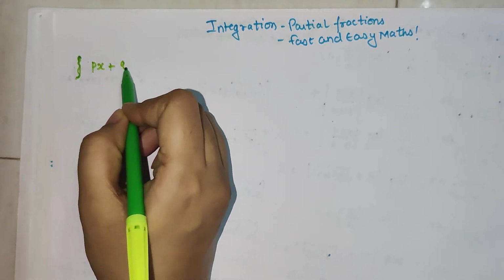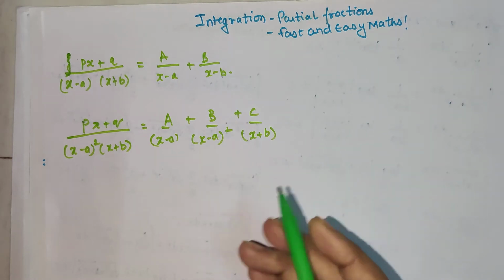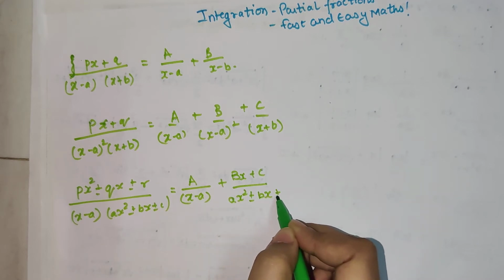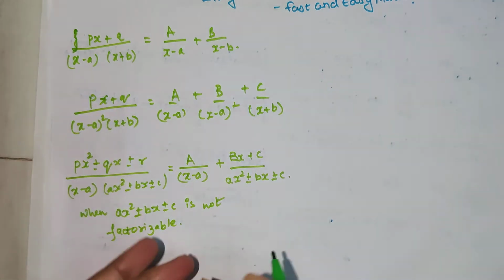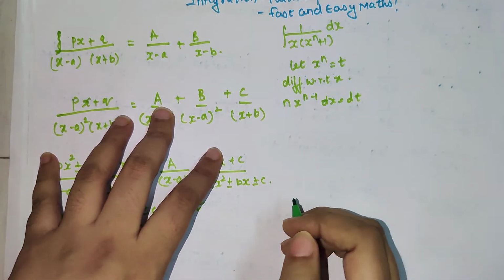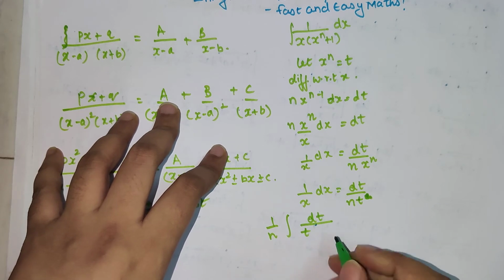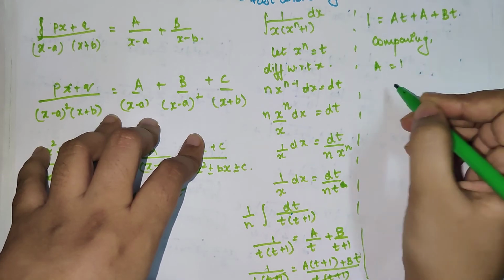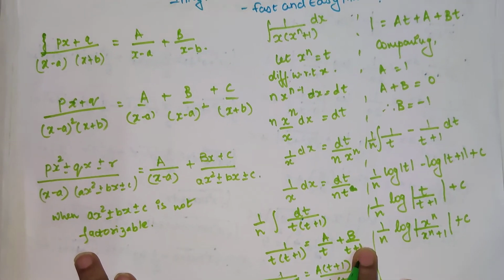Viral Crash course on Integration class 12 part 4/5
The link for Indian replacement of Chinese app CamScanner is